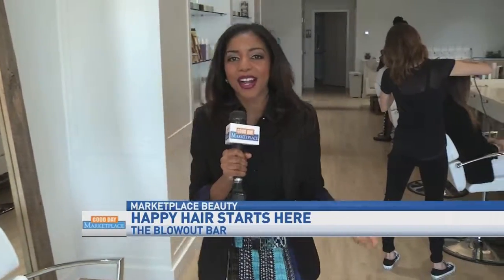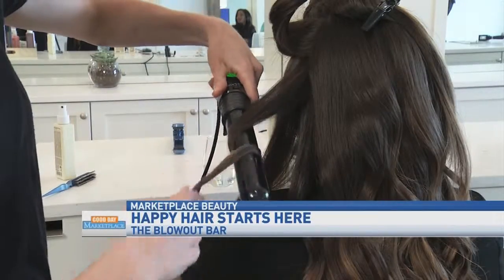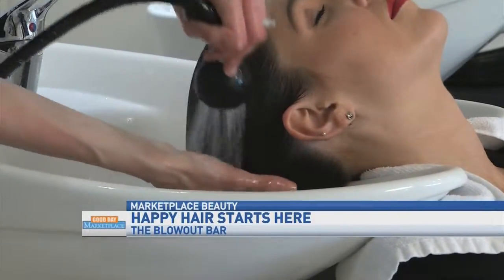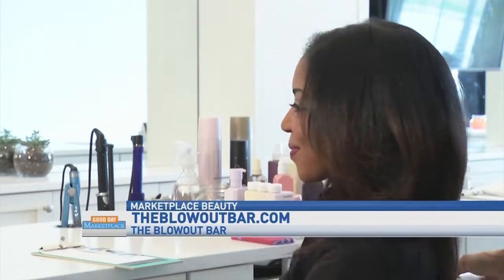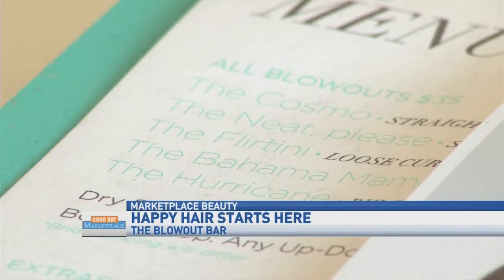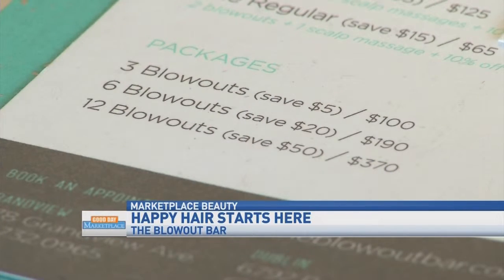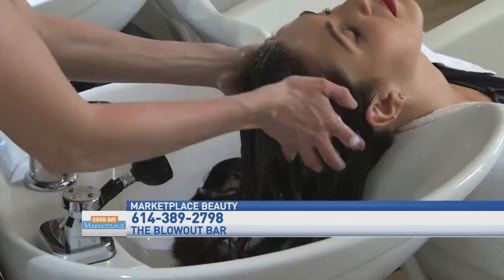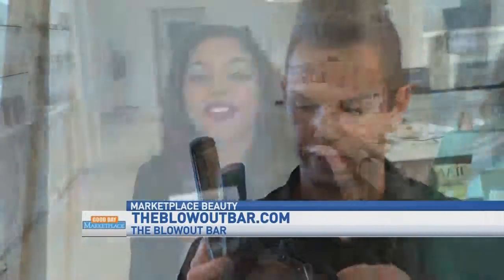My Experience at The Blowout Bar